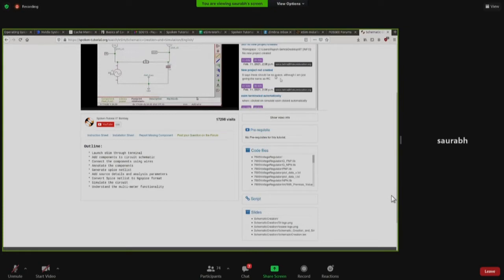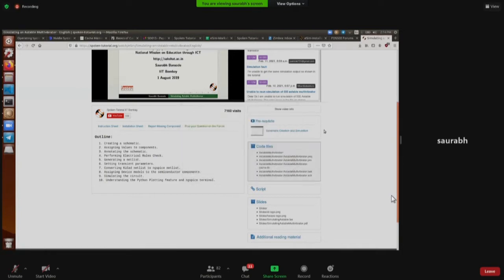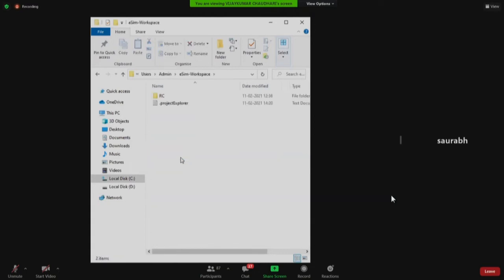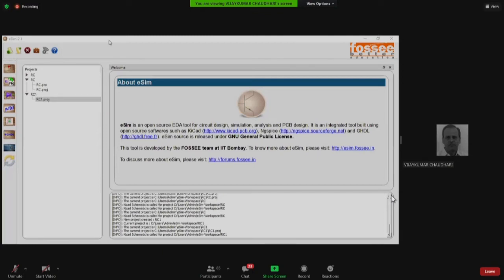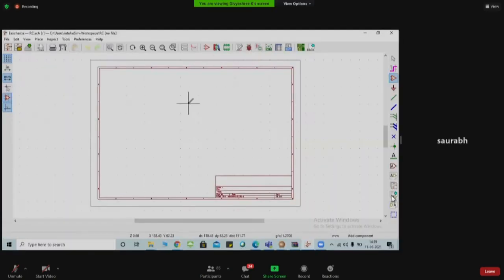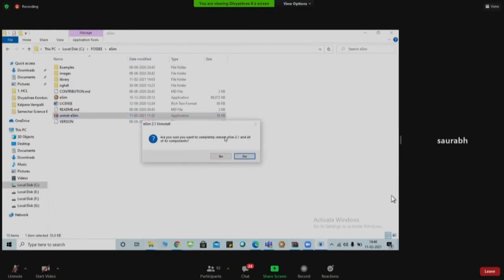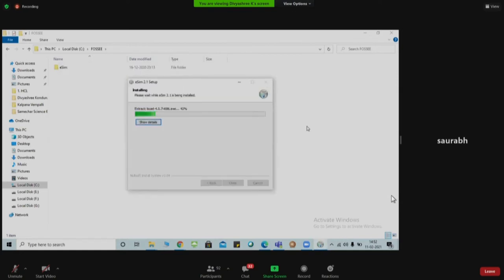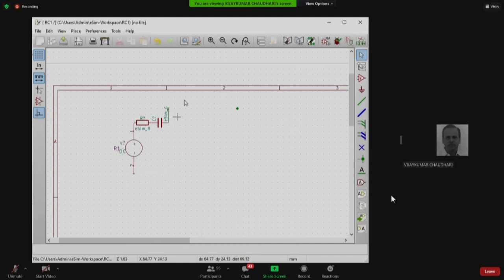Day 1 Session-4 by Saurabh Bansode